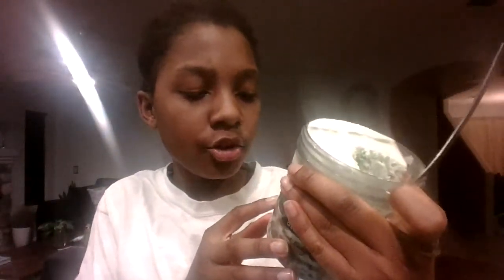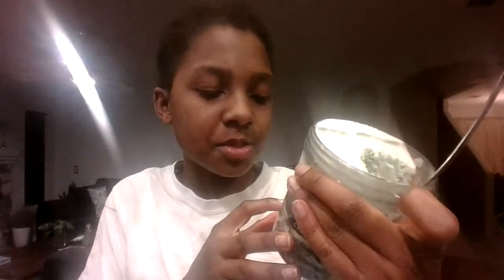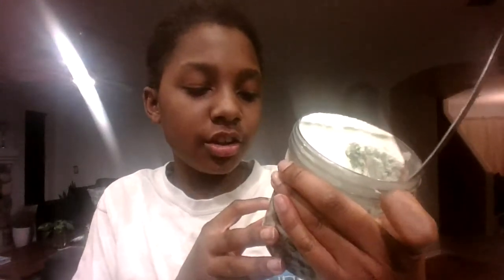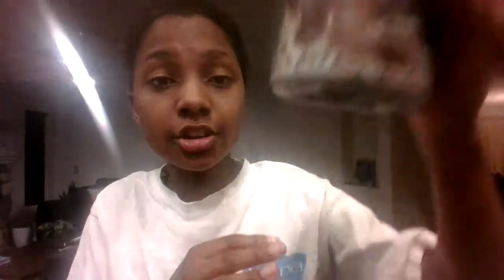S2 EP 12 Taste Testing: Talenti Mint Fudge Cookie Gelato Layers